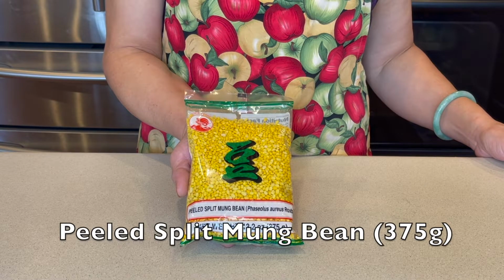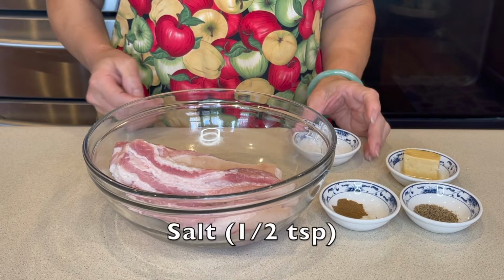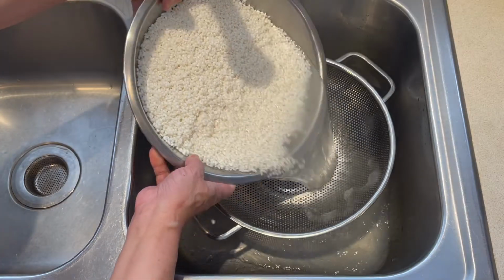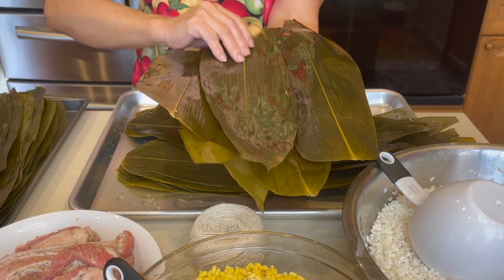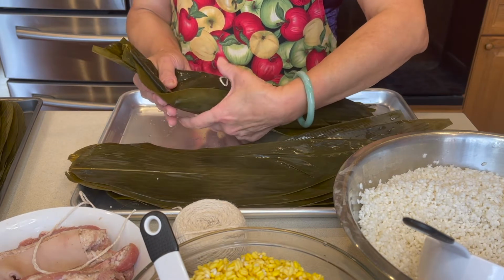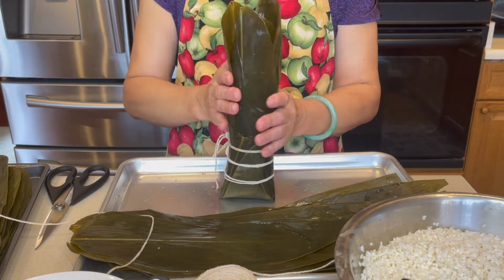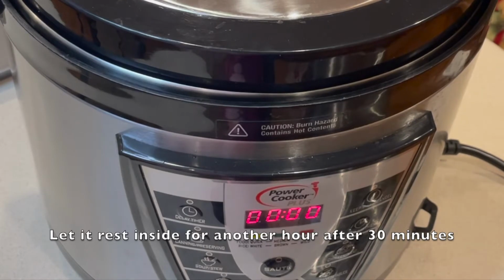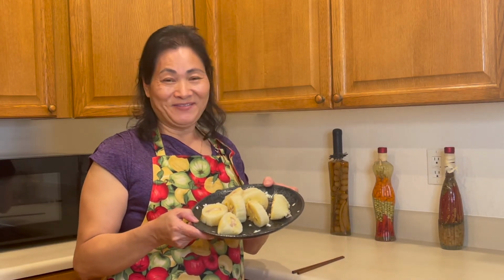Chinese New Year Special! | My Zongzi Recipe 粽子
Welcome back to Mei Lian's Kitchen! Today we have a  Chinese New Year recipe for you! We will be making Zongzi that is a staple for every New Year!

Don't forget to click on the bell to receive notifications when new videos come out!

Ingredients
Pork Belly (580g)
Fermented Bean Curd (1 cube)
Bamboo Leaves (Half a pack)
Dried Peeled Split Mung Beans (375g)
Sweet (Sticky) Rice (1150g)

Mung Bean Seasoning
Sweet Rice (50g or a handful)

Sweet Rice Seasoning
Salt (1Tbsp)

Spices I use:
Five Spice

Raw Ingredients
Peeled Split Mung Bean
Glutinous Rice Flour
Sweet Rice
Bamboo Leaves
Fermented Bean Curd